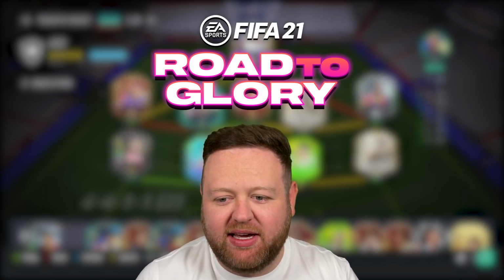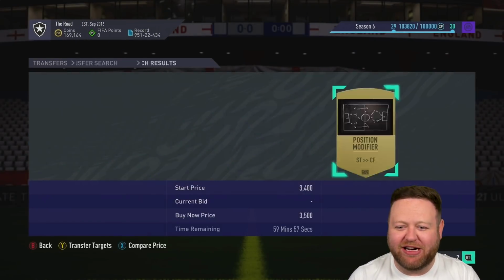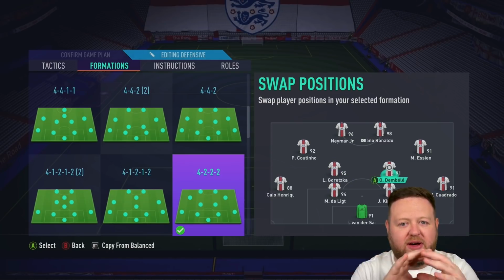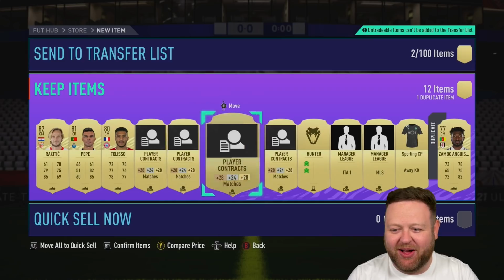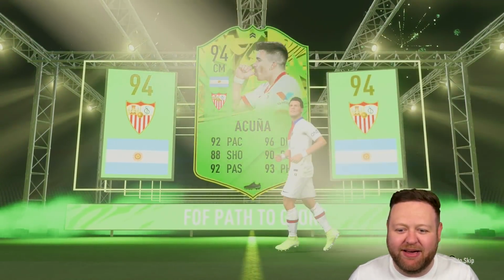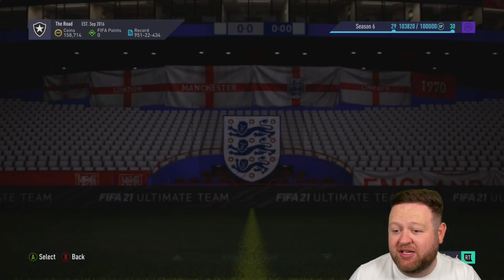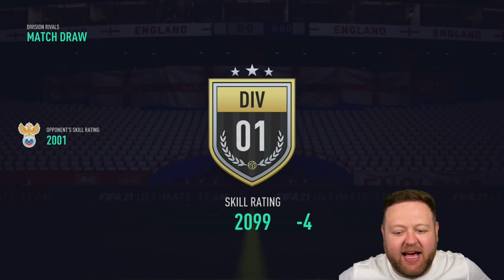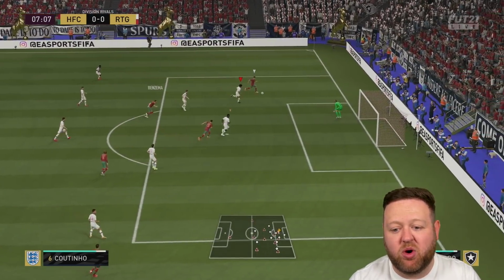FIFA 21 ROAD TO GLORY #287 - GUARANTEED FESTIVAL OF FUTBALL PACK!!!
Welcome to the best FIFA 21 road to glory episode 287! In this FIFA 21 RTG ep 287 I will show you the best way to start fifa 21 ultimate team with no money! How to start fifa 21 ultimate team without spending money! Today open my guaranteed FoF pack!